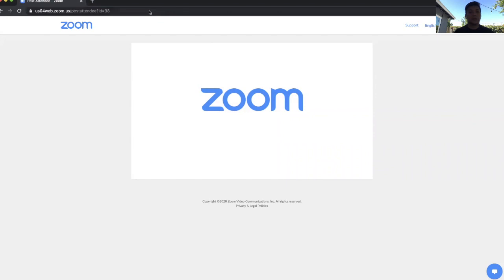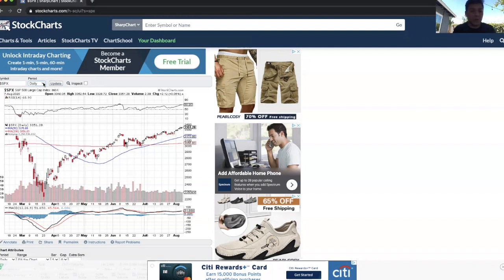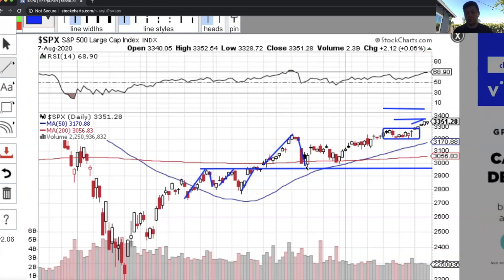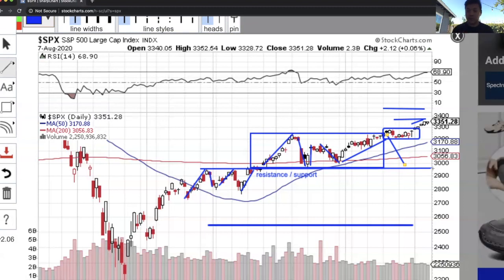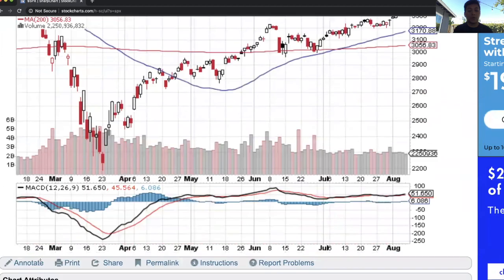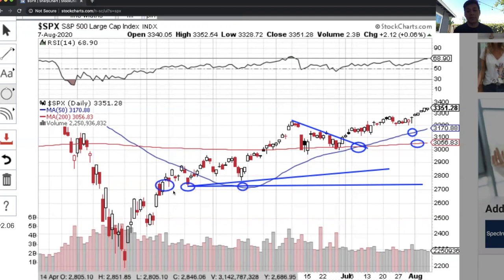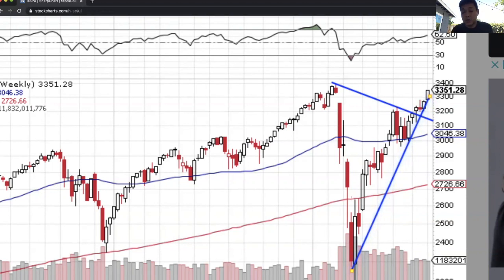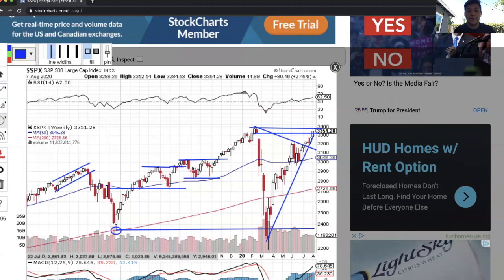LESSON 1 - HOW TO TRADE STOCK WITH TECHNICAL CHART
Today we are going to learn how to use technical chart as our advantage compare to regular trader who buy stock blindly. Technical chart can tell you how the market trend, where the basic support and resistance and where to enter trade and calculate your risk management.

I am recording this as my token appreciation to followers who has interest in stock and financial trader.

Appreciate the susbcribe and smash likes button.